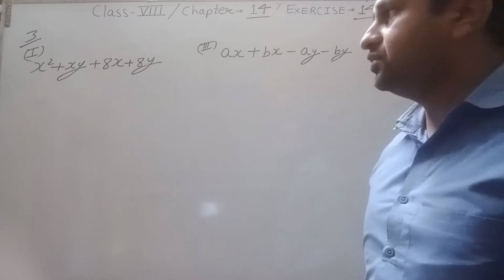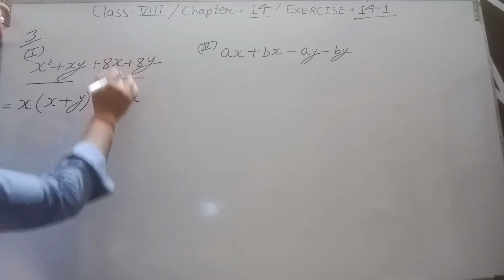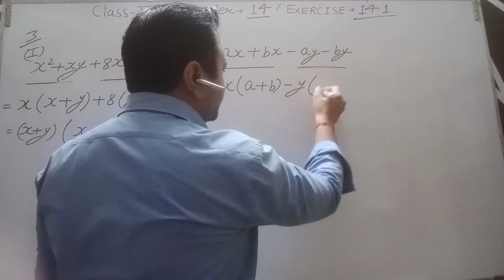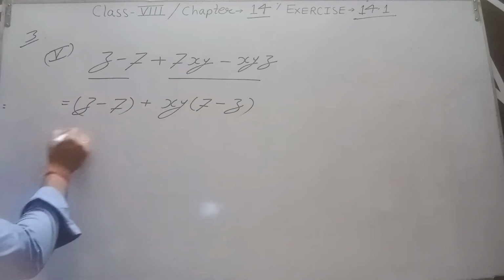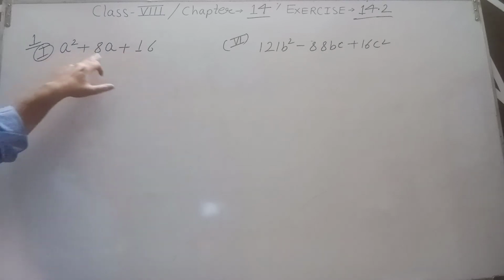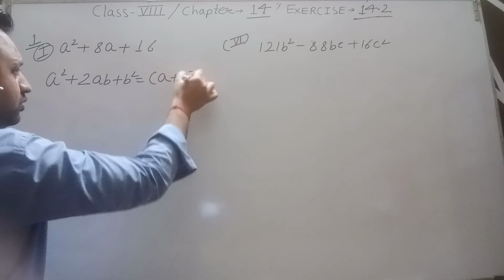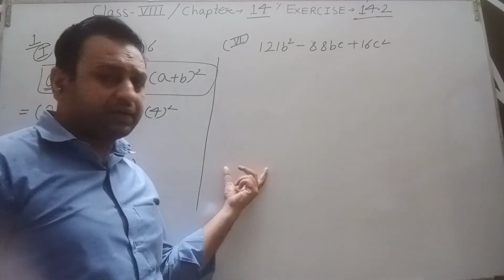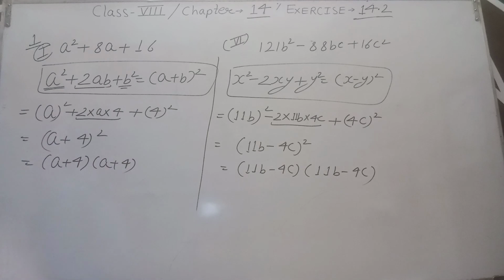maths class 8th 14.1 3 and 14.2 1